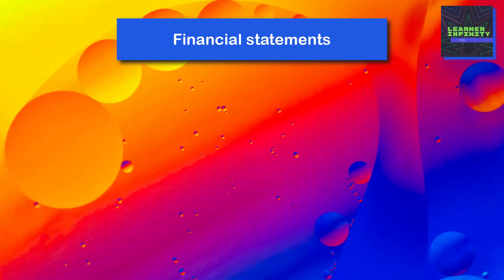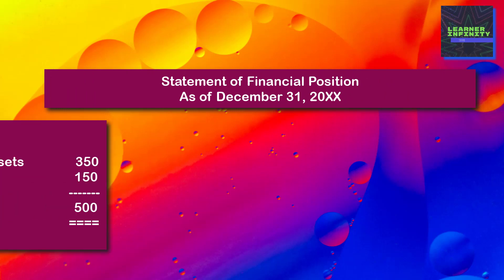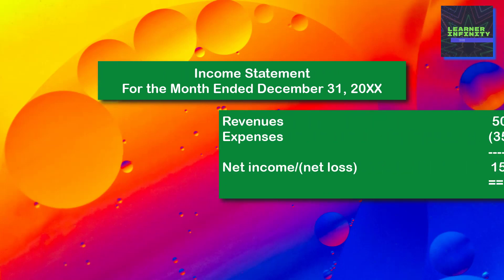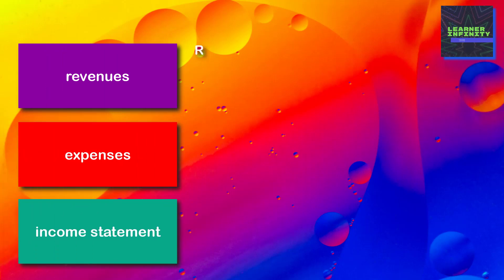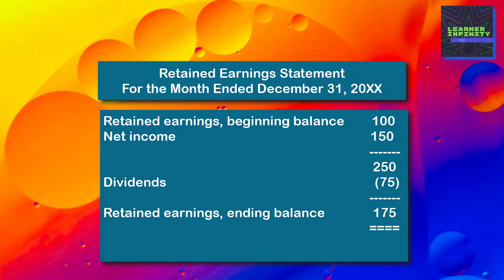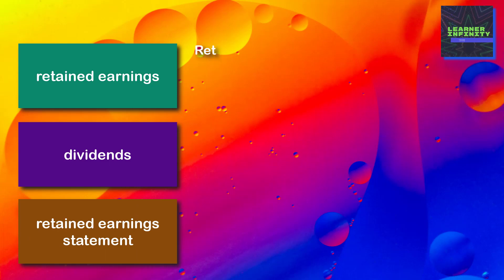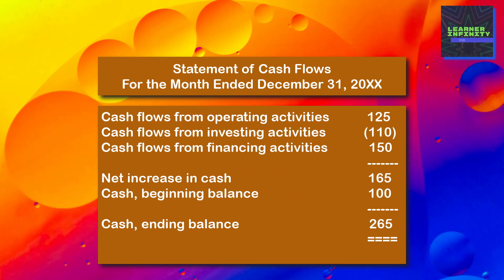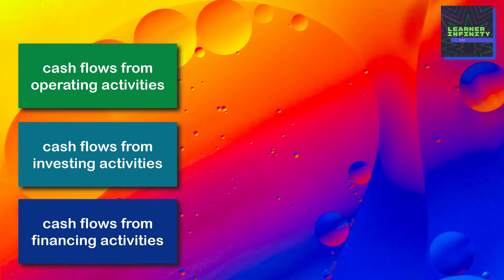Financial Statements | Financial Accounting Quick Review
This is quick review on financial accounting topics particularly types of financial statements such as income statement, statement of financial position, retained earnings statement, and statement of cash flows.

I hope you enjoy watching the video and appreciate the editing and animation I personally made.

To all Learners, good luck in your studies!!!